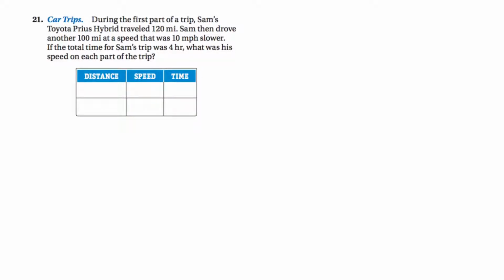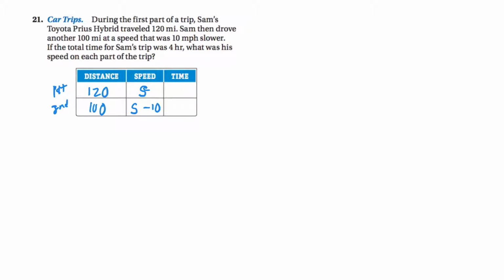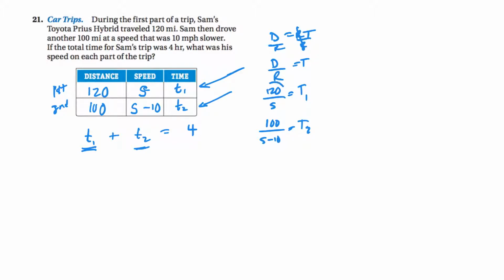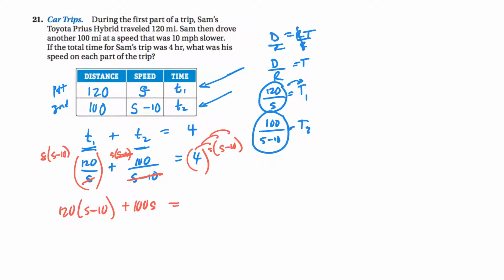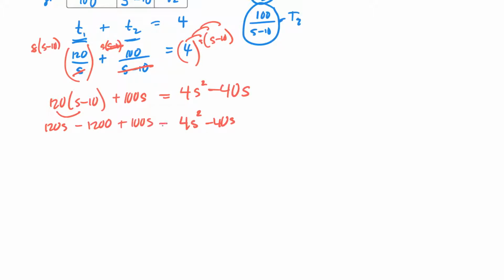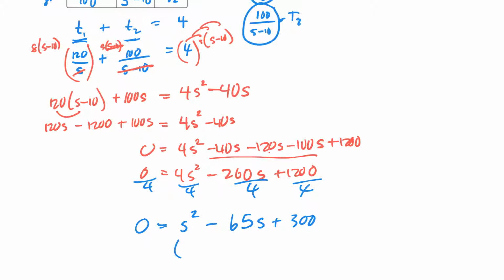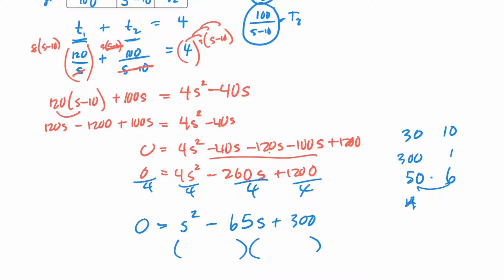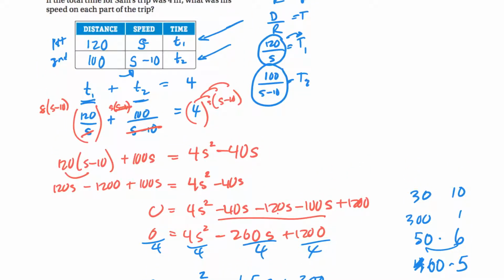17fl mth0085 7.3 - 21